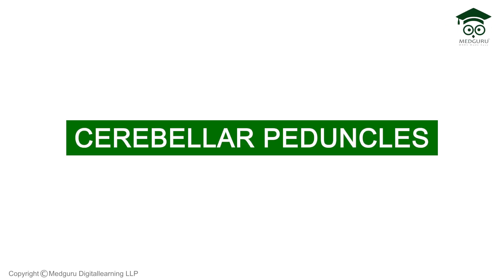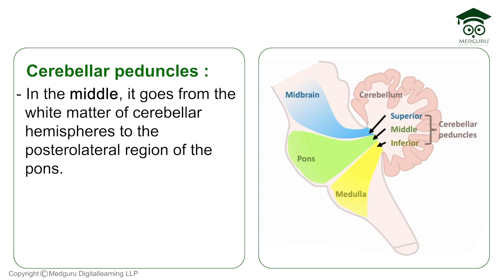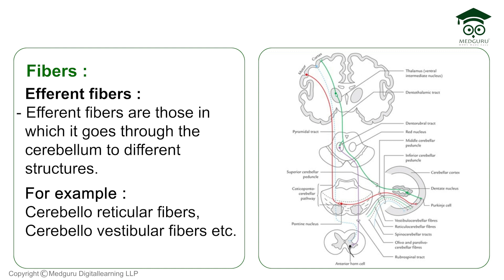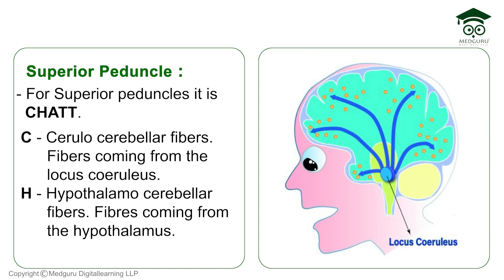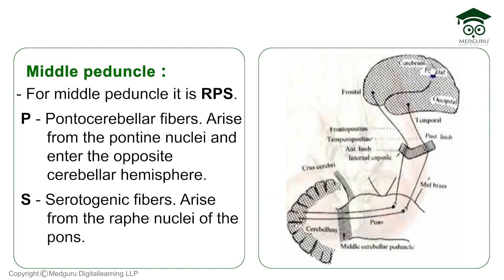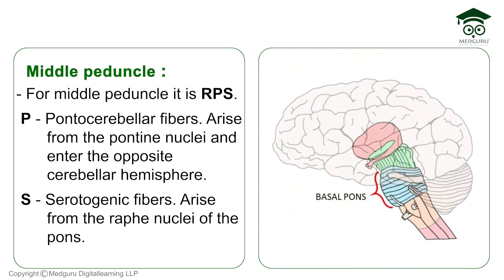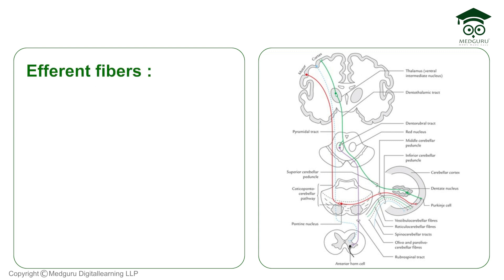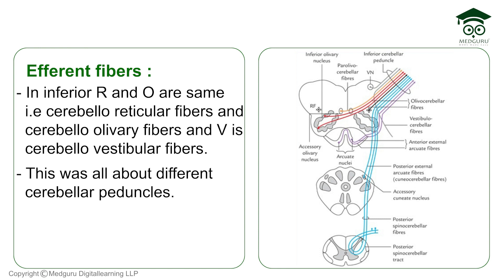Cerebellar Peduncles (In Hindi)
Watch the lecture on Cerebellar Peduncles Anatomy for the first-year university exams in Hindi! Learn the 'Cerebellar Peduncles' anatomy easily through mnemonics and memory hooks!

Study 46 topics of Anatomy-1 most likely to come in 1st-year MBBS University exams through the Medguru Exam Booster course-
- Finish Anatomy - 1 in just 8.5 hours!
- Great mnemonics to make Anatomy super easy to remember!
- Hindi explanations to make you understand Anatomy and remember it forever!

Install the Medguru app and get the Medguru Exam Booster course for just Rs.199!